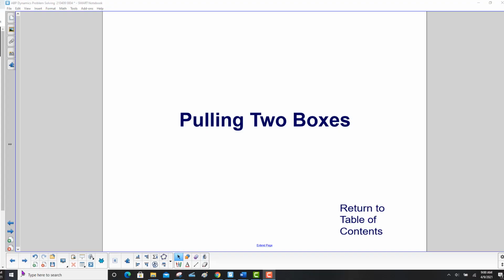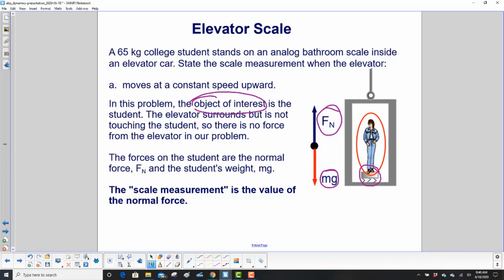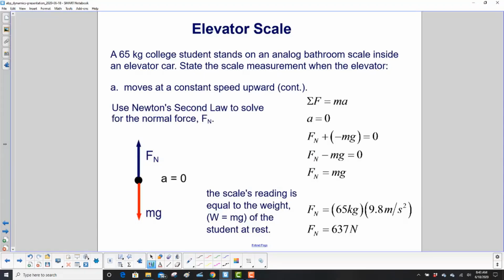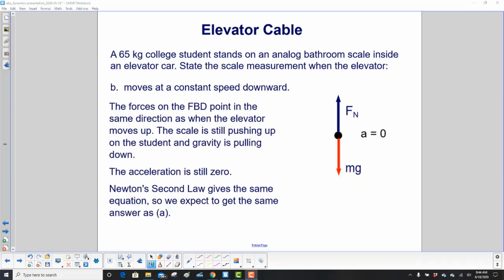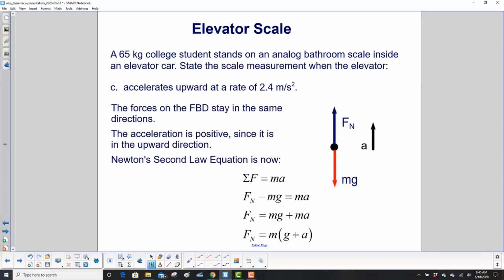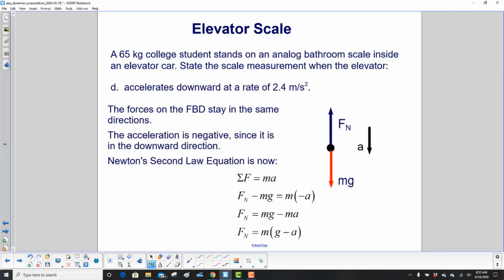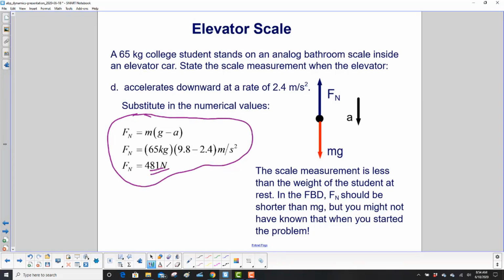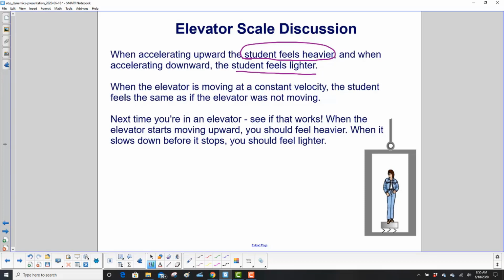Pulling Two Boxes